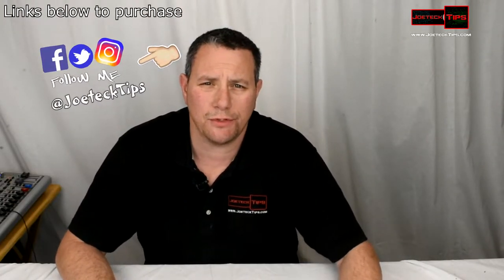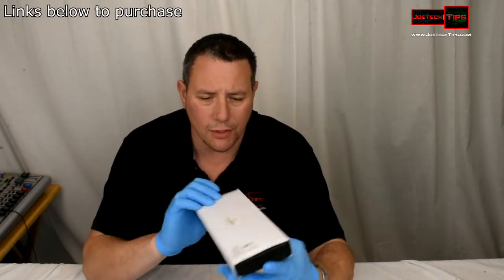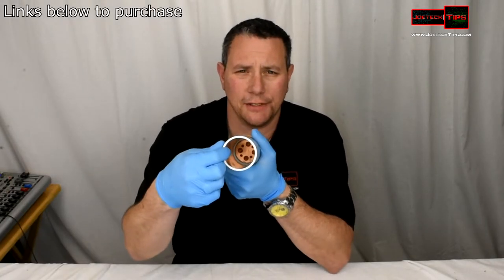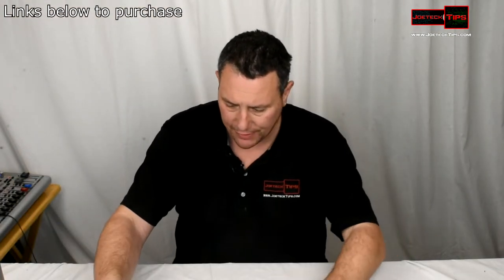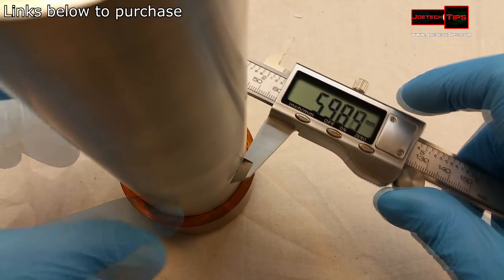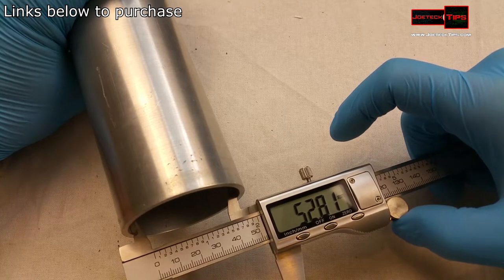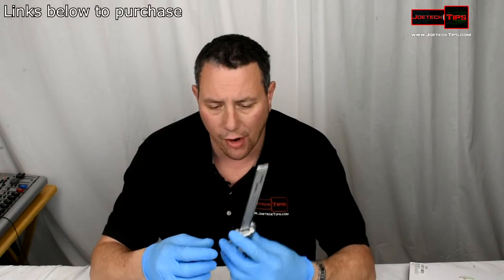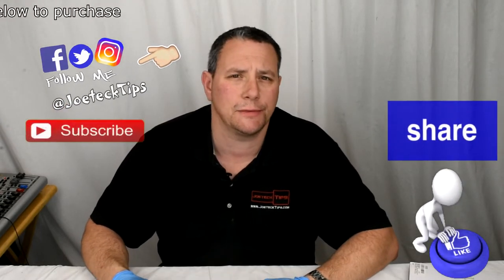Electronic Digital Caliper | Green Toolz | JoeteckTips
Electronic Digital Caliper | FREE Feeler Gauge Included | 6"/150mm - Inch/Metric Conversion | Extra Large LCD Screen | Stainless Steel Vernier Caliper

32gig TridentZ 3000Mhz DDR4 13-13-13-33